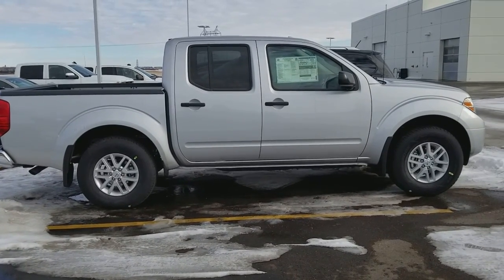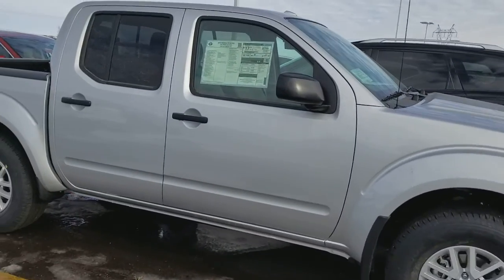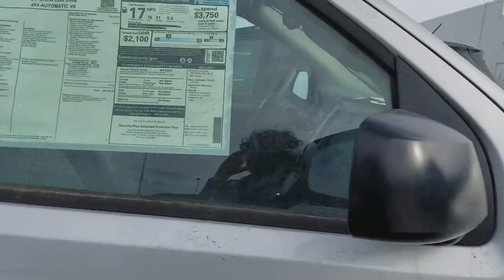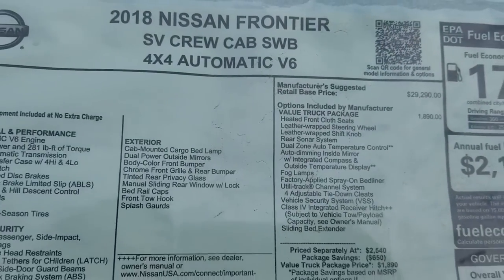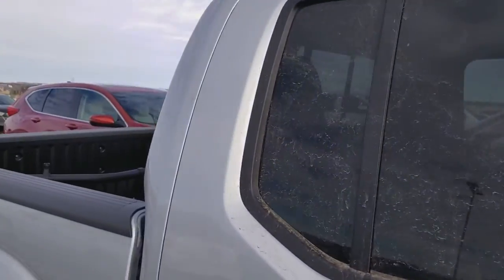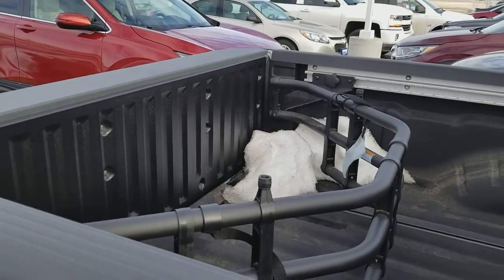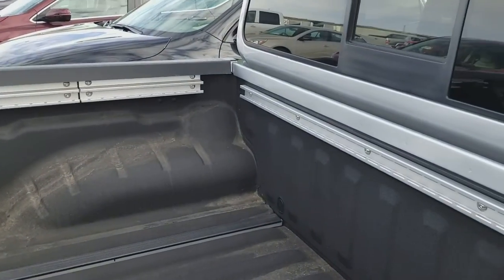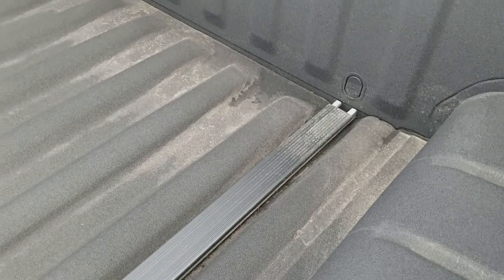2018 Frontier SV for Don